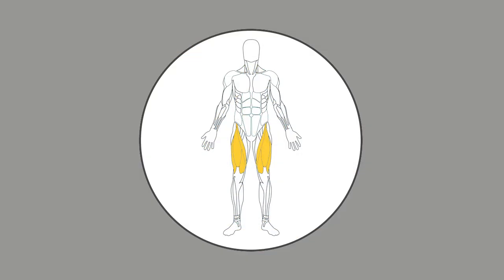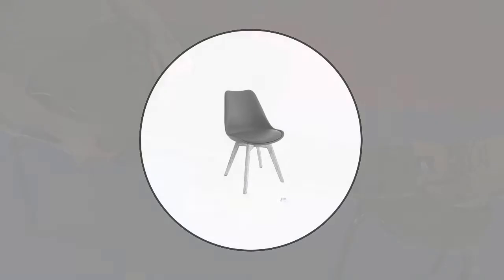Seated Quad Contraction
Sit on a chair with a neutral spine.
Hands by your side with a leg extended out and resting on another chair.
Contract quadricep muscle (thigh) by extending knee as far as possible.
Then release contraction.
Repeat slowly.